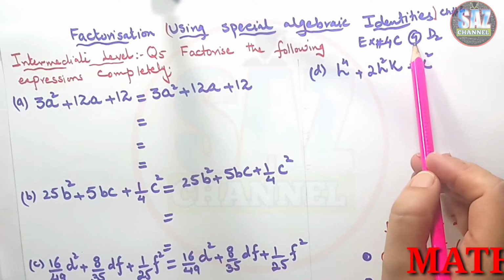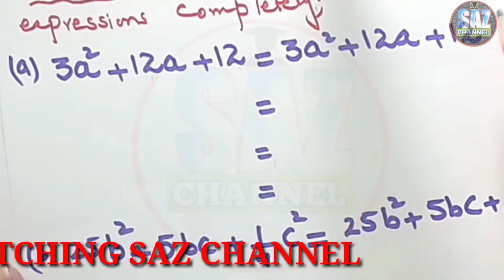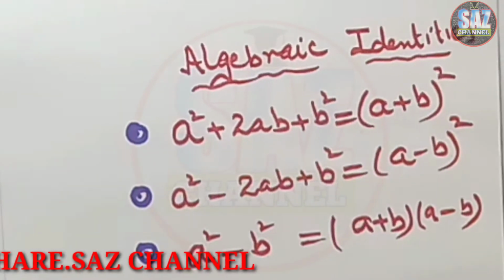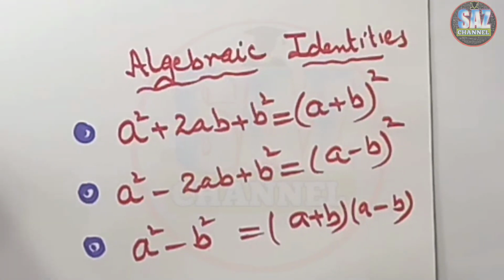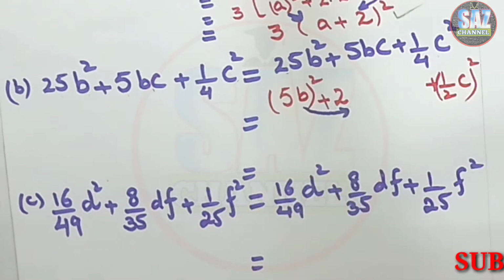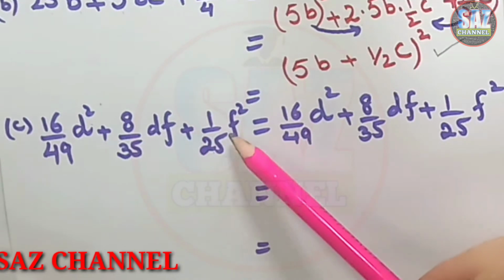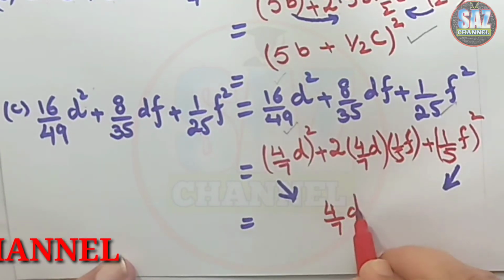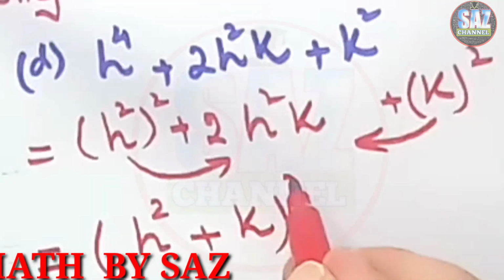Factoring by perfect square identity with sum|New Syllablus Mathematics D2(7TH EDITION)|SAZChannel